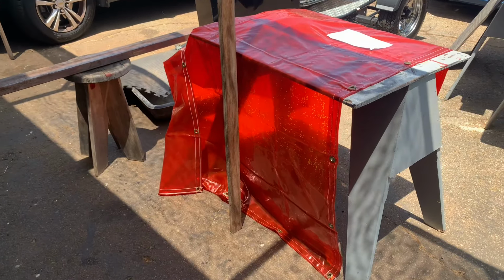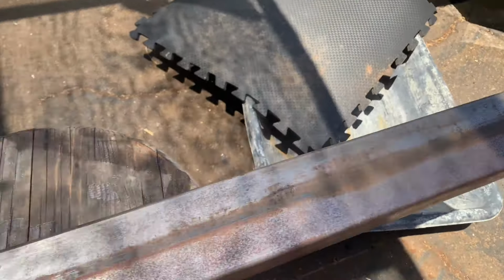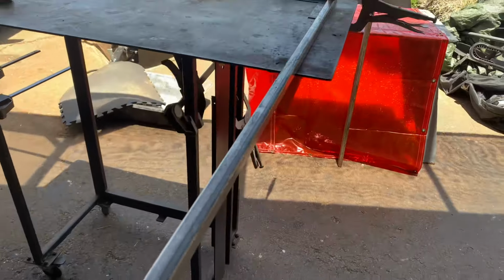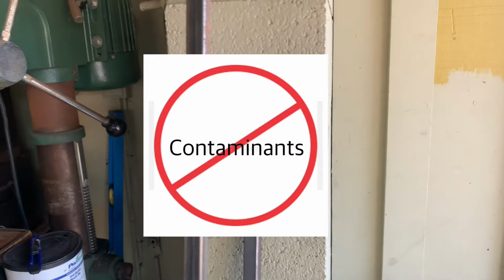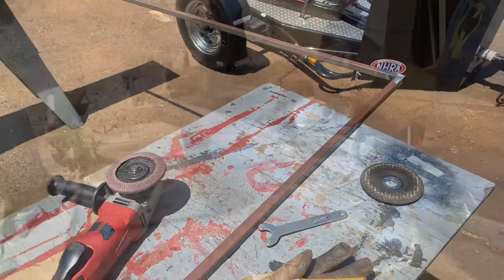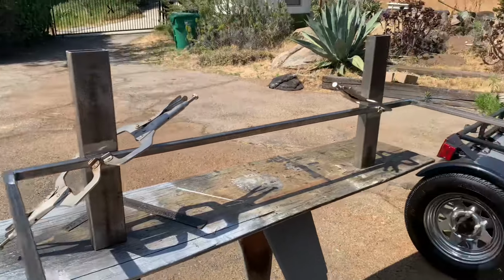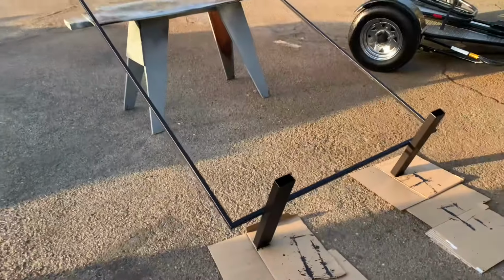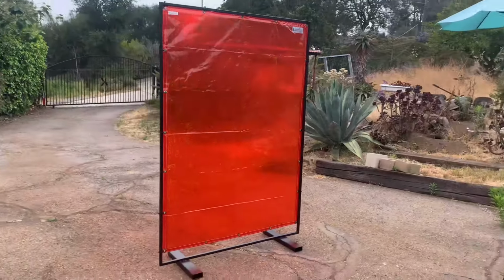Welding Curtain | DIY | Sparks Flash 💥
Hello everyone,

In this episode we tackle the project of building a weld curtain for flash, sparks, cutting a grinding! 💥

Johnny